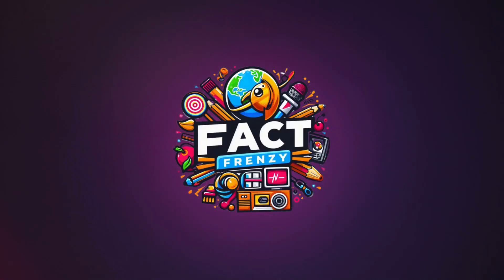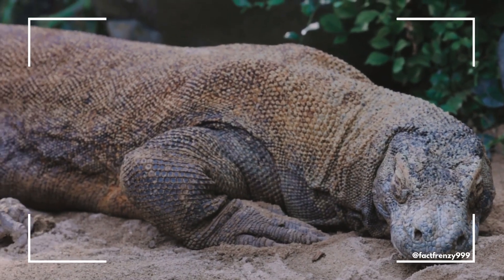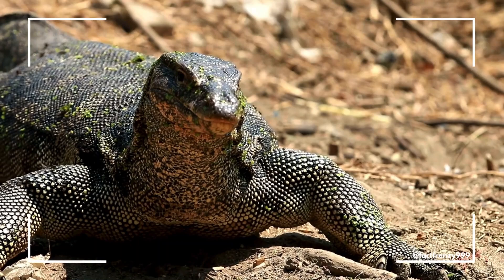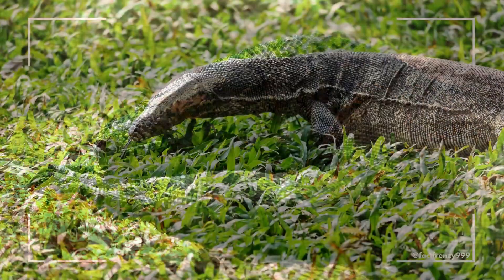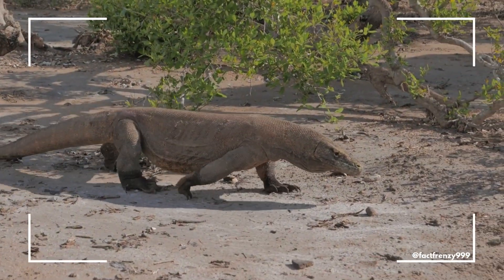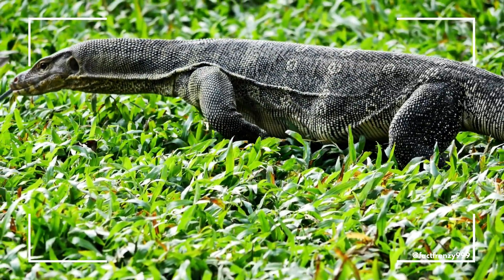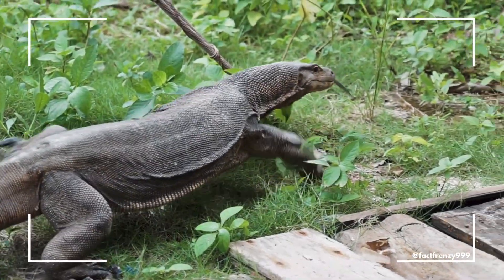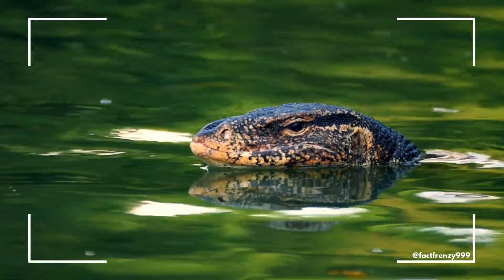Komodo Dragons vs Monitor Lizards: Unveiling the Differences! 🦎✨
Have you ever wondered how Komodo Dragons stack up against their reptilian cousins, Monitor Lizards? In this epic showdown, we dive deep into the unique characteristics that set these fascinating creatures apart! From size and habitat to hunting techniques and behavior, we cover it all! 🌍🐊

Prepare to be amazed by the incredible adaptations that have allowed Komodo Dragons to thrive as apex predators, while Monitor Lizards showcase their cleverness! Don't miss this thrilling exploration of nature's incredible wonders!